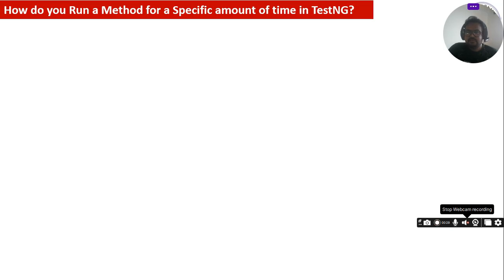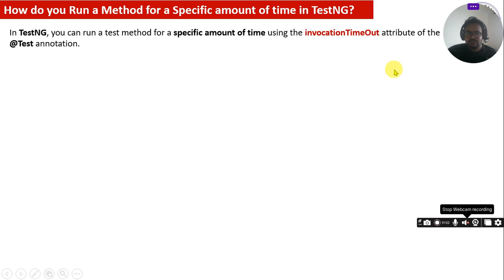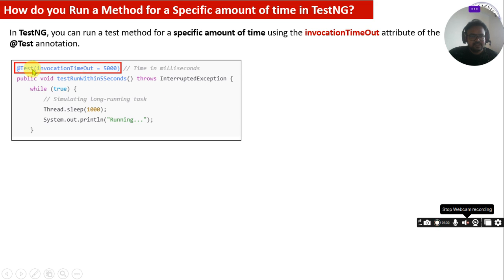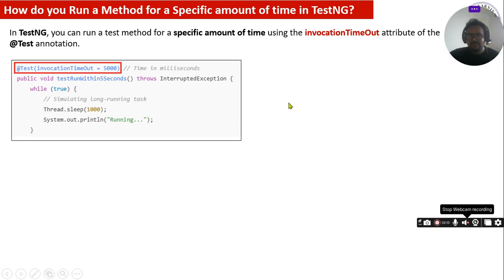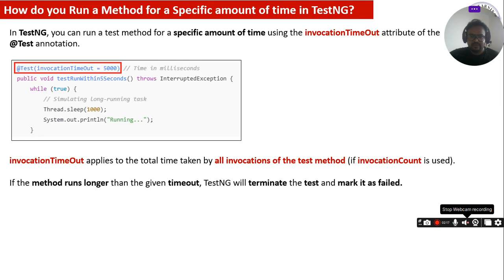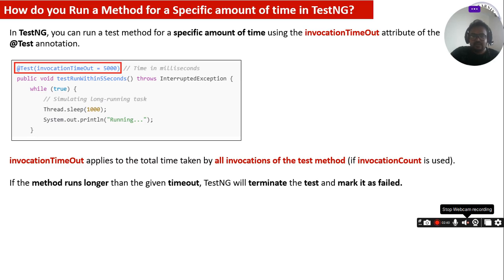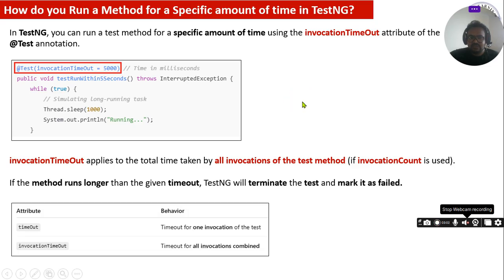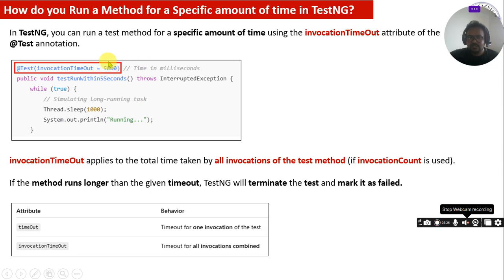How to Execute Same Test Case for Specific Amount of Time ? What ÌnvocationTimeOut in TestNG?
In TestNG, you can run a test method for a specific amount of time using the invocationTimeOut attribute of the @Test annotation.

invocationTimeOut applies to the total time taken by all invocations of the test method (if invocationCount is used).

If the method runs longer than the given timeout, TestNG will terminate the test and mark it as failed.